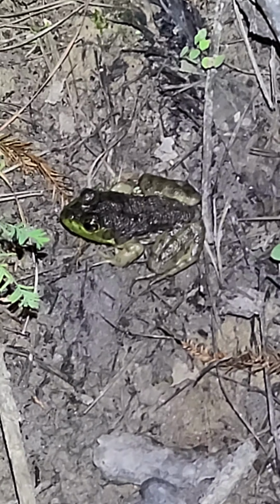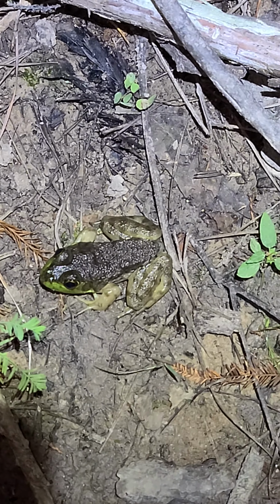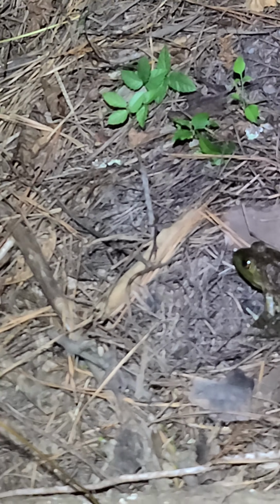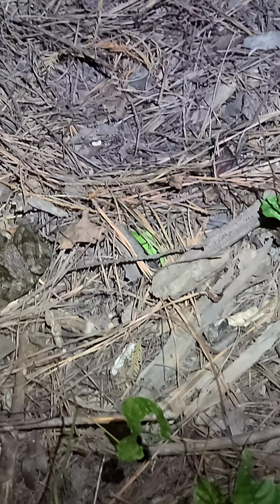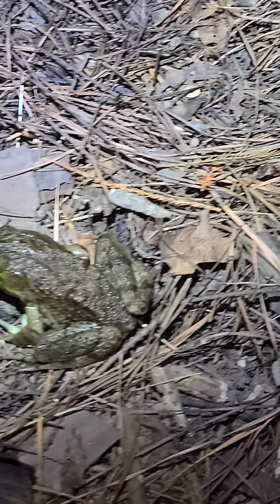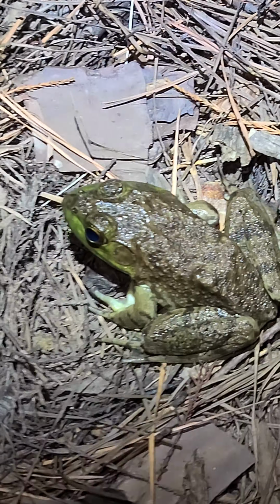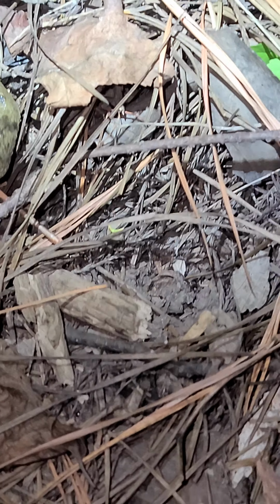Looking for ribbit hoppers by head candle. 🐸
Looking for different species of frogs alongside a small pond. They're easy to find at night with a headlamp or flashlight. Frogs are an important indicator species for the health of the environment they're in,  and serve as both predator and prey for a multitude of different organisms. Here's to the Frogs! 🐸 🥂 🐸